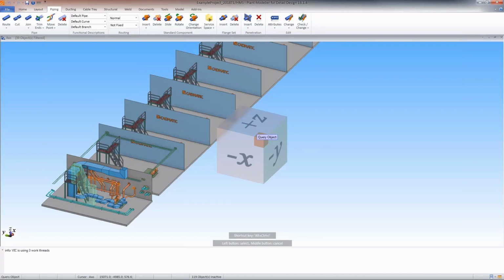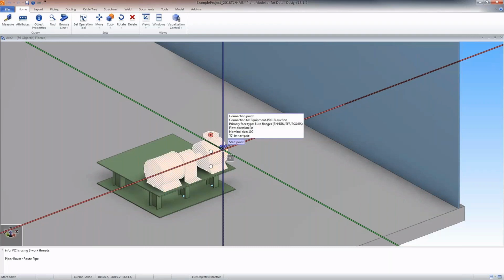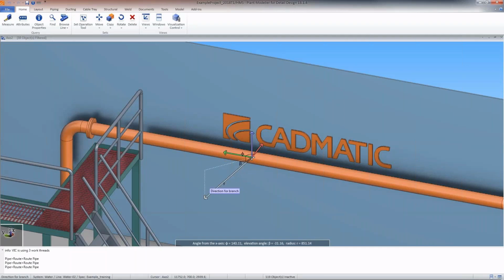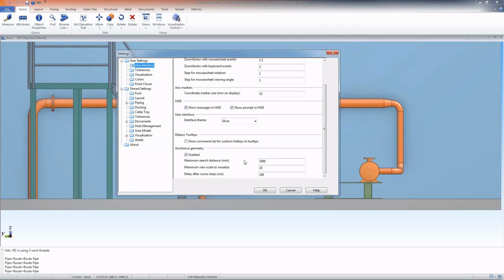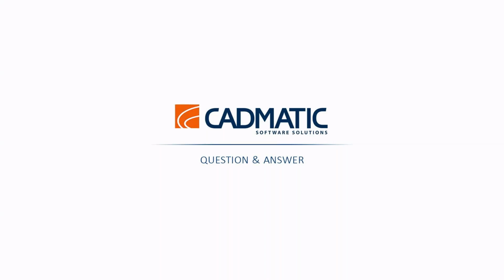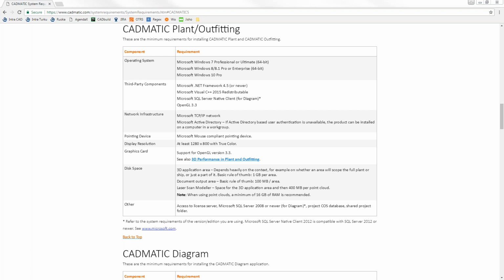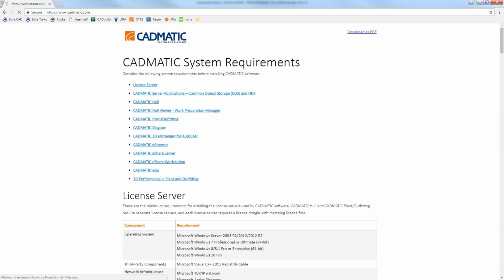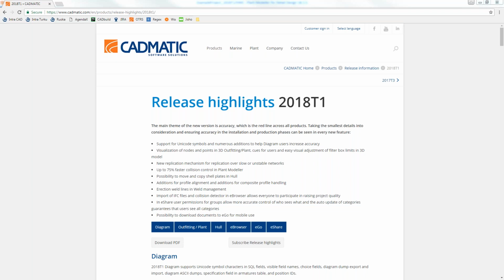Cadmatic Webinar 28.03.2018 Assistance in Navigation and Routing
Cadmatic Webinar 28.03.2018 - Assistance in Navigation and Routing 2017T3 2018T1 New UX